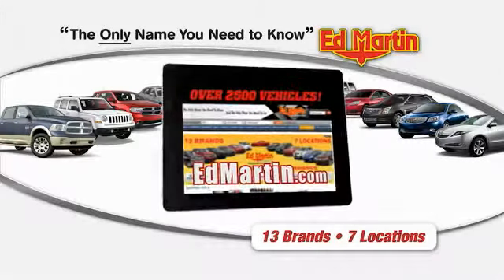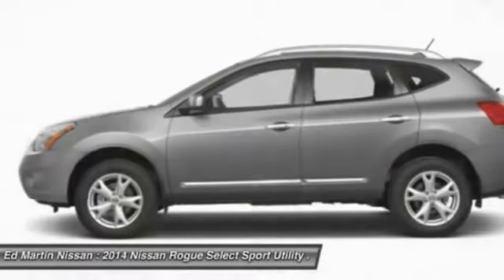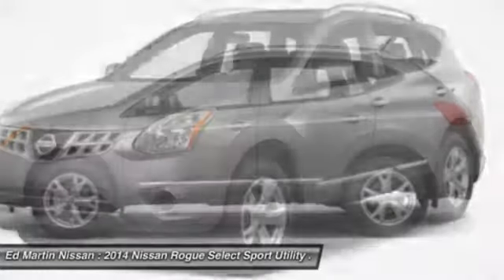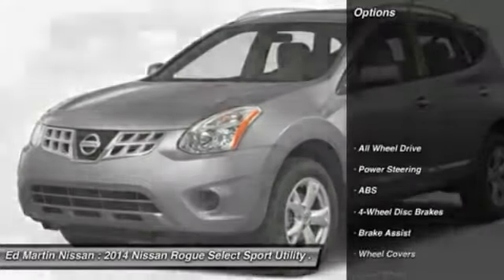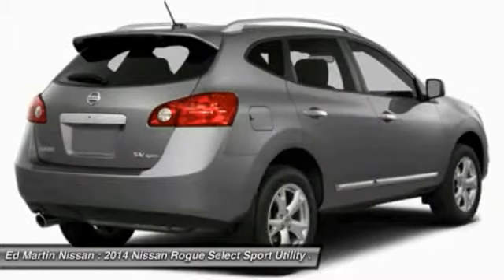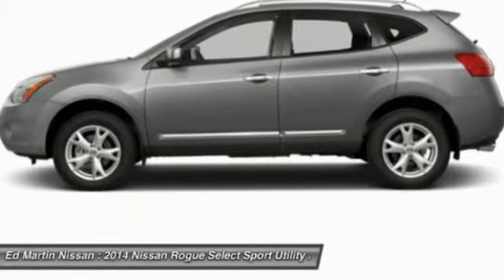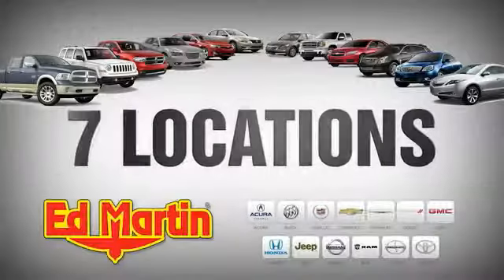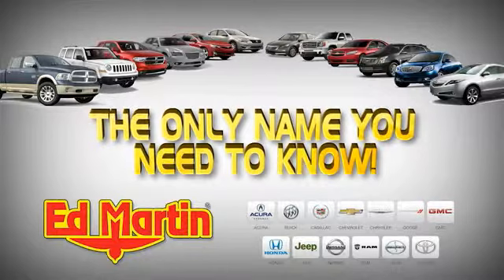2014 NISSAN ROGUE SELECT Indianapolis, IN 1P5898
2014 NISSAN ROGUE SELECT Indianapolis, IN
Stock# 1P5898

BALANCE OF FACTORY WARRANTY., FULLY SERVICED AND READY TO GO!, GREAT VEHICLE HISTORY!, NISSAN CERTIFIED VEHICLE!, NOT A RENTAL UNIT!, And ONE OWNER!. Please don't hesitate to give us a call! We value you as a customer and would love the chance to get you in this good-looking 2014 Nissan Rogue Select. Nissan Certified Pre-Owned means you not only get the reassurance of up to a 7yr/100,000 mile Warranty, but also a 156-point inspection/reconditioning, 24/7 roadside assistance, trip-interruption services, and a complete CARFAX vehicle history report. This Rogue Select's engine never skips a beat. It's nice being able to slip that key into the ignition and not having to cross your fingers every time.